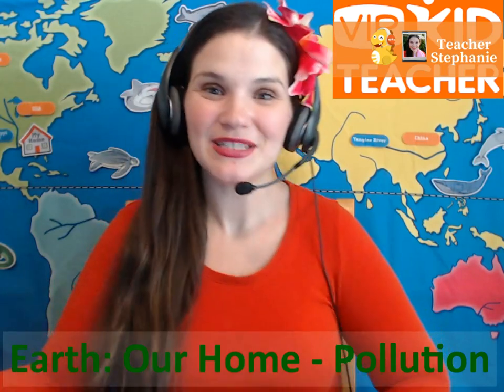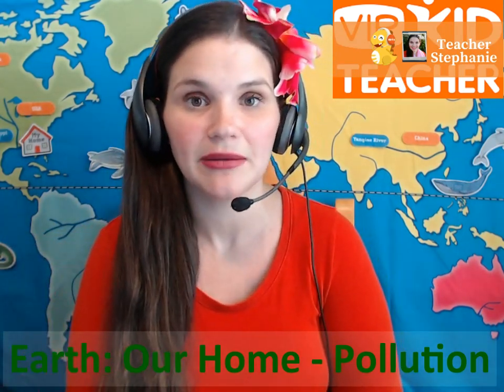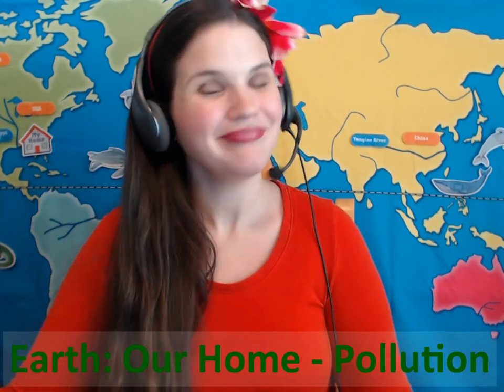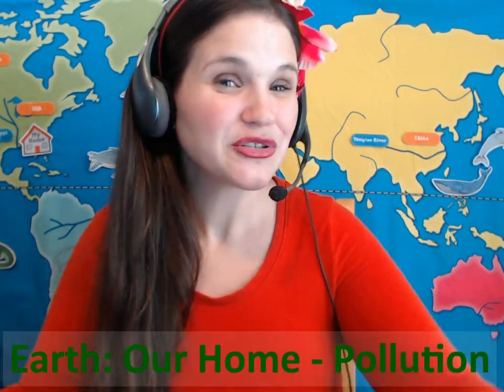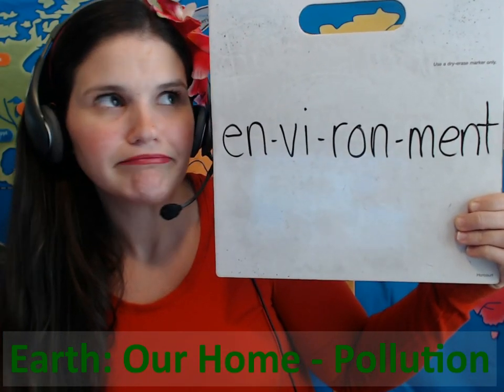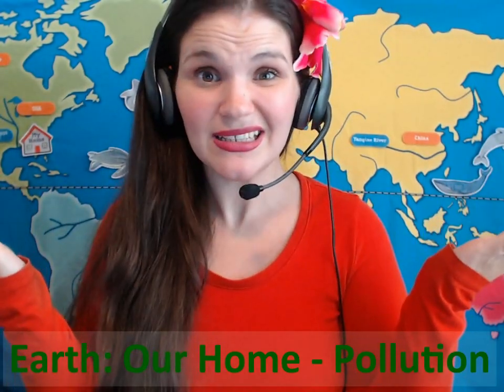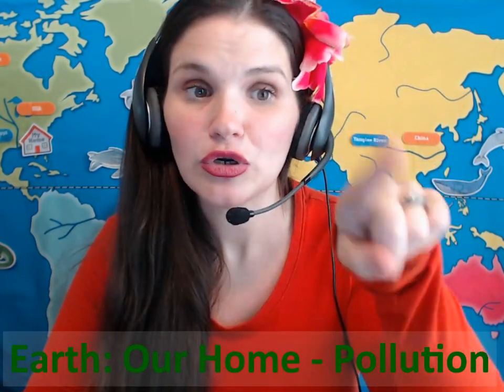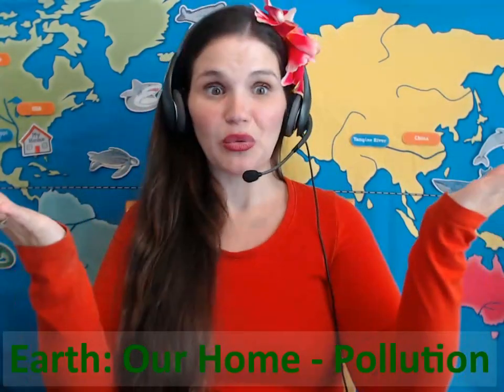VIPKid Mock Certification - Intermediate Level 4/Level 5: Earth: Our Home - Pollution (Part B)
If you've watched some of my previous walkthroughs, you can probably tell I'm pregnant and a little brain-foggy in this one, hahaha!  Forgive my less than perfect rambling and watch in fast-forward for a quicker experience.  ;)

If you're already one of my referrals - thank you!  If you are not, but you appreciated my video and would like to add me as your referring teacher, please follow these instructions:

1. On your dashboard click on "My Account" in the upper right hand corner and a drop down menu will appear.  If you already have a referring teacher you will see their show name here.

2. Simply type in: STEPH0118 and it should update and now show my show name: Stephanie QQ.  Woo hoo!  Done!

Please be sure to reach out to me via Facebook for any individual questions and so I can get you added to my private Facebook group where I upload any new resources I make for my referrals as changes and updates are made - VIPKid is ALWAYS growing, expanding, and improving!

I currently make $0 off of my YouTube videos, but it'd be great to collect some pennies from them in the future.  Happy teaching and thanks again!